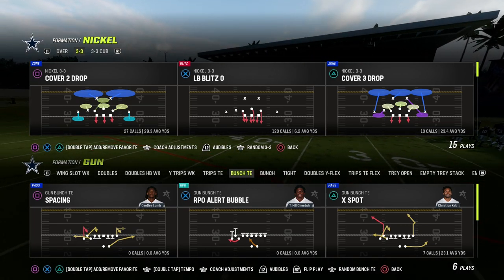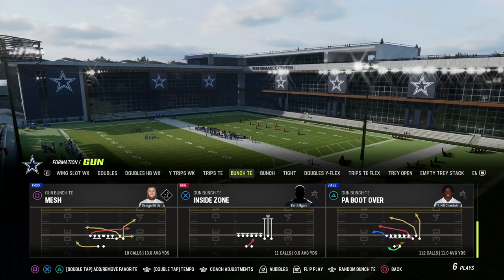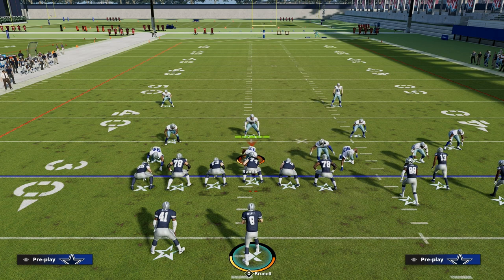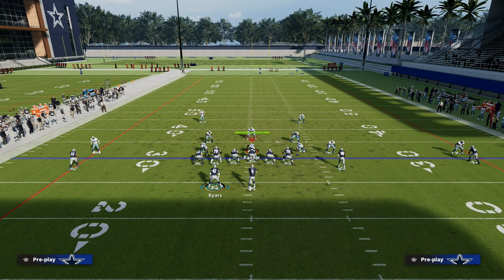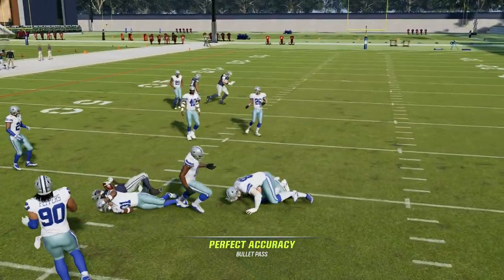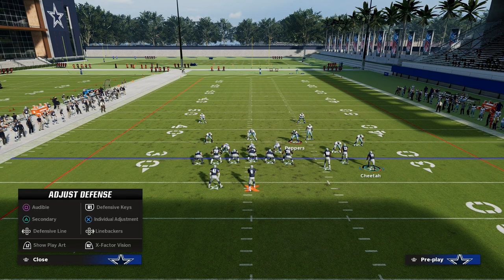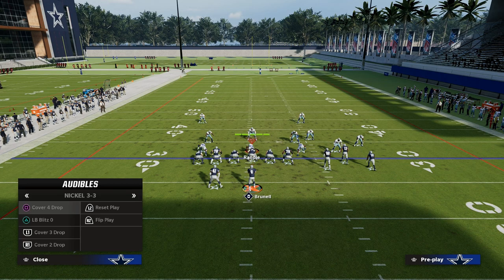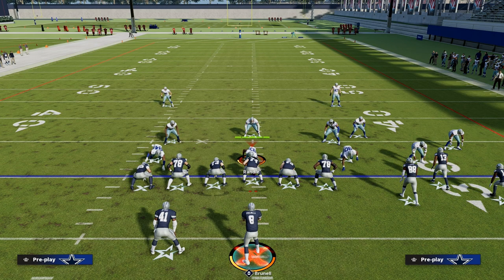How To Run Bunch TE In Madden 23 - The Y Cross Concept